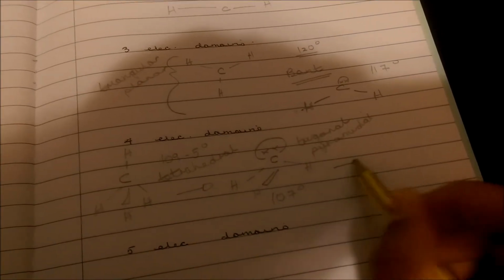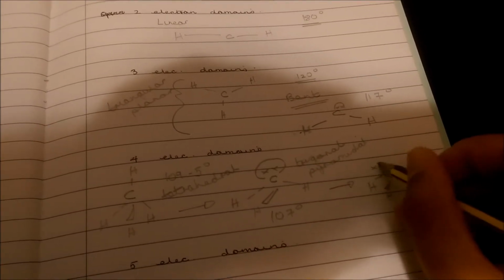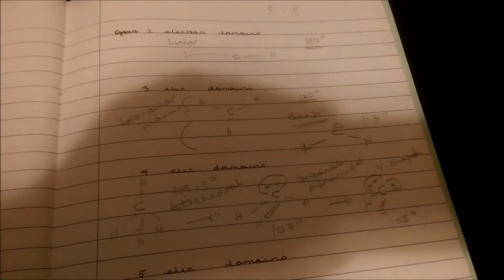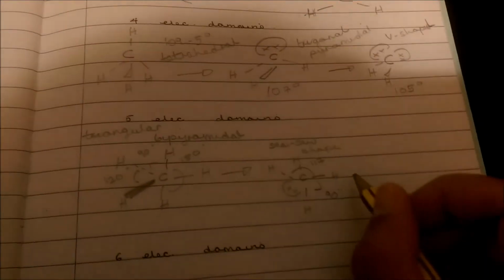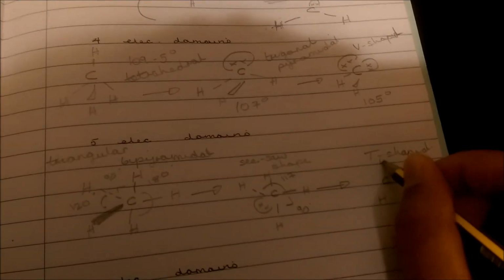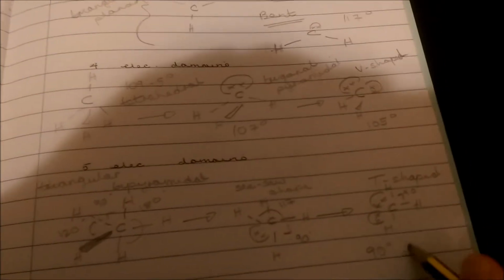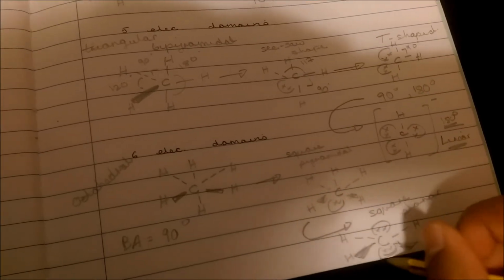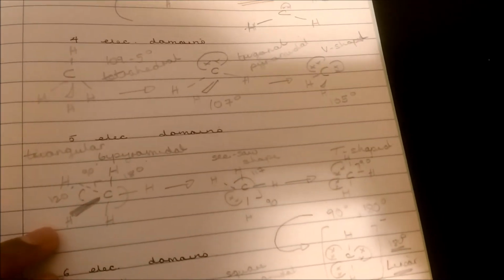Drawing 3D molecules according to the VSEPR principles